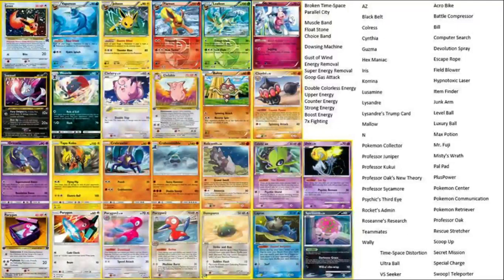U150 Deck List - Stage 1 Rush 2018